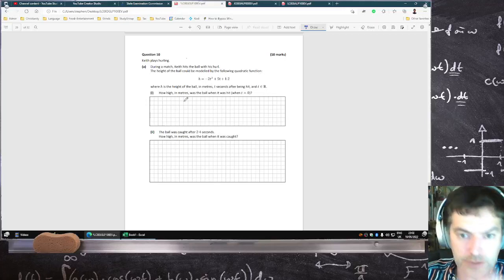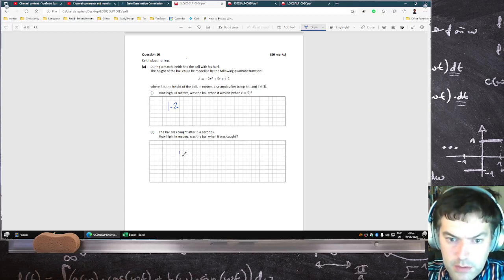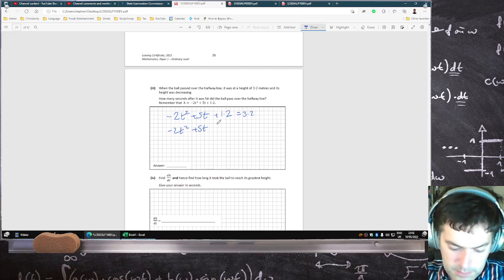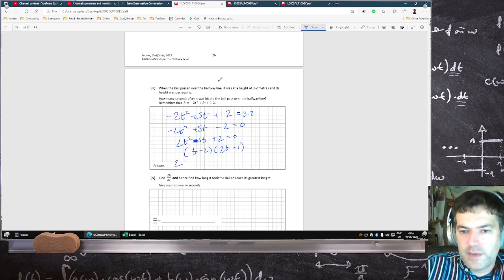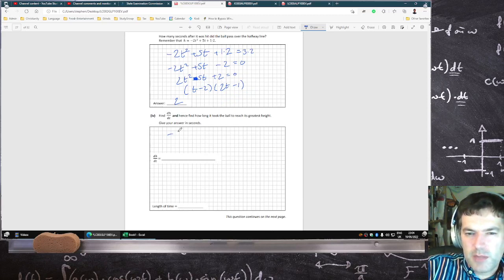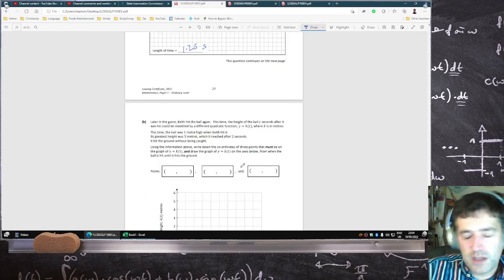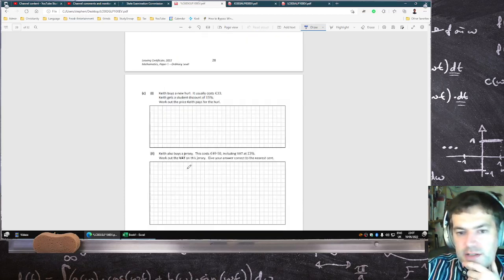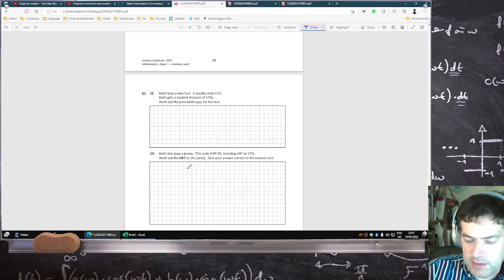2022 Leaving Cert Ordinary Level Maths Paper 1 Question 10 [LIVE-ish]